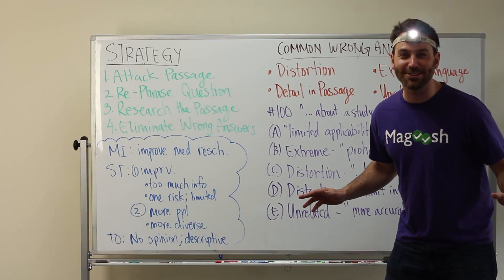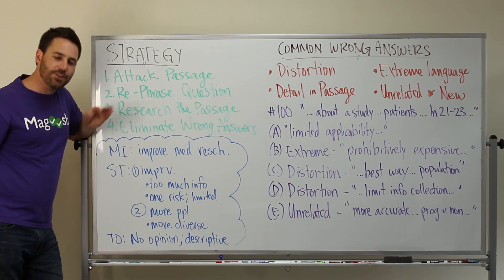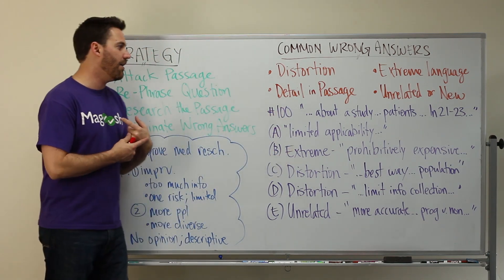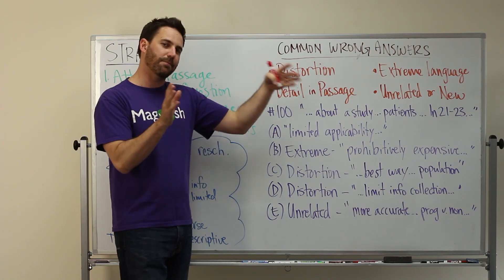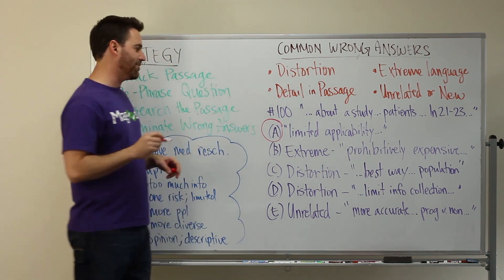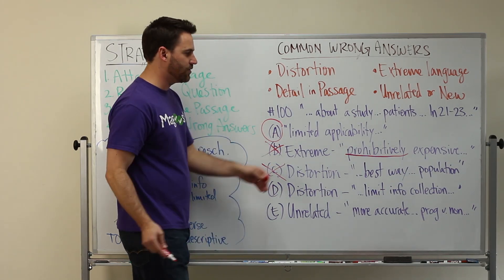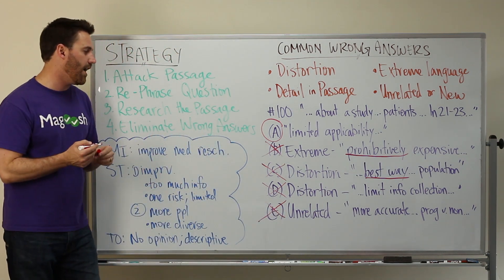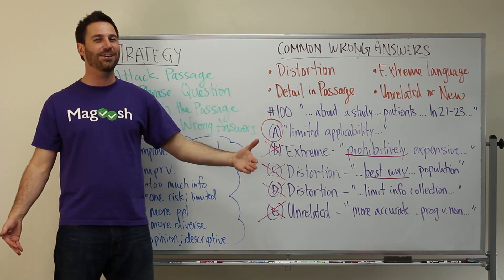GMAT Tuesday: Official Guide Reading Comprehension #100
Happy GMAT Tuesday! :D

This week we tackle an inference question from a reading comprehension passage in the Official Guide for the GMAT (13th Edition). We already looked at the first question associated with this passage, which you can watch

00:00 - Kevin introduces the video
01:10 - Overview strategy
01:32 - Review the question
02:20 - Research the passage
02:45 - Common wrong answers
03:50 - Eliminating wrong answers